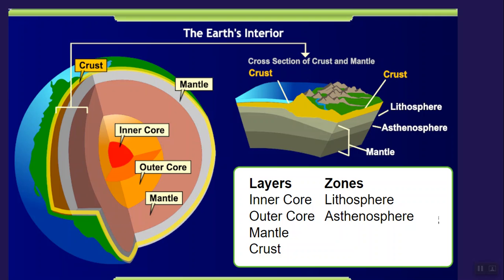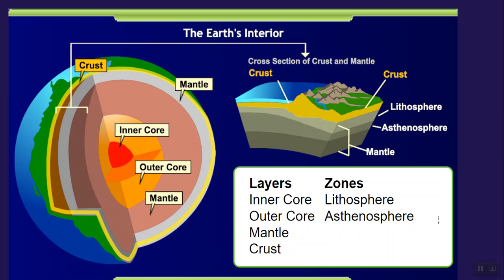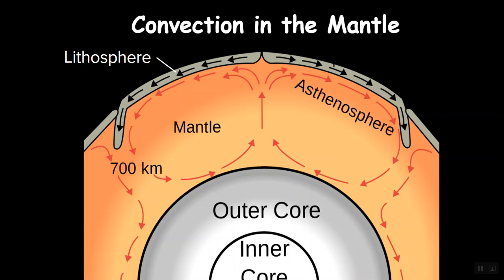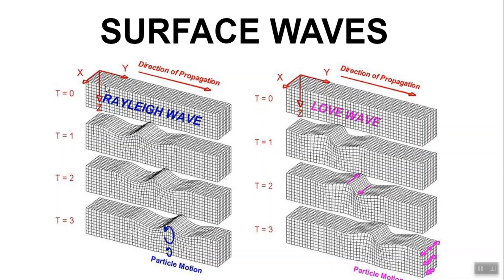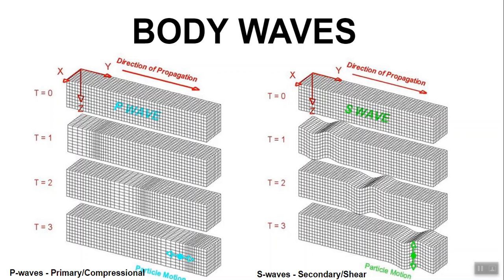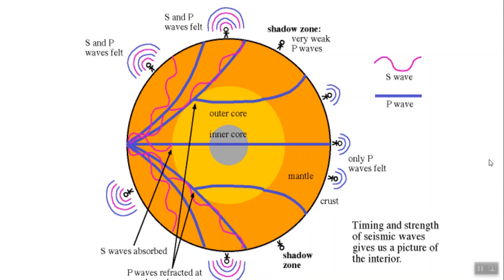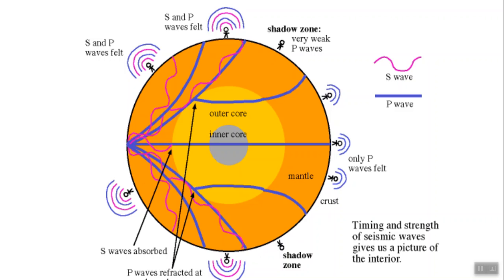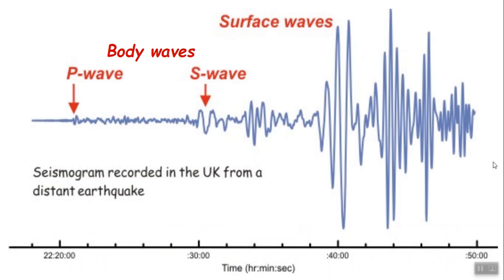Layers of the Earth